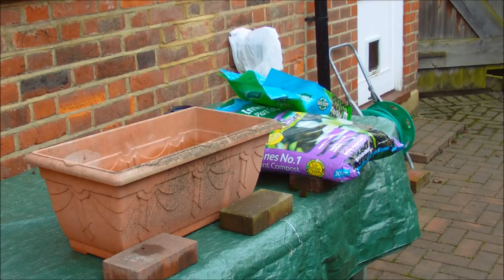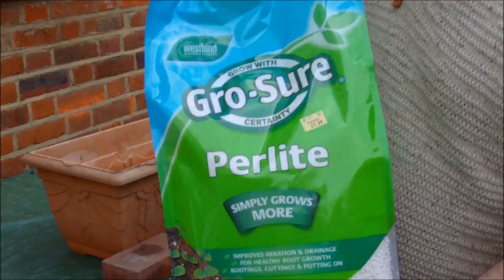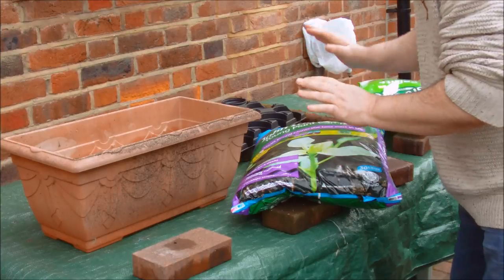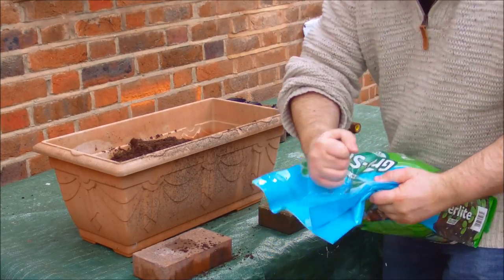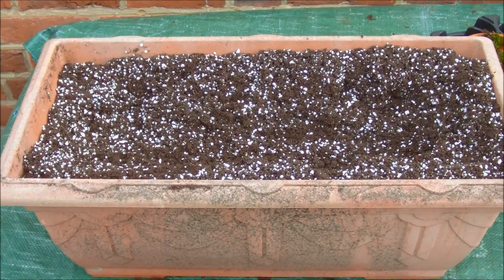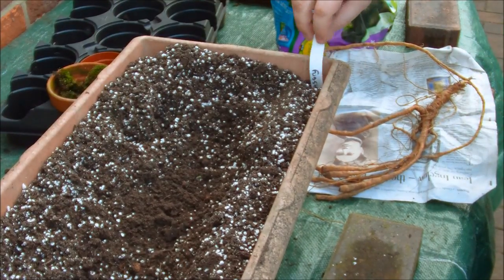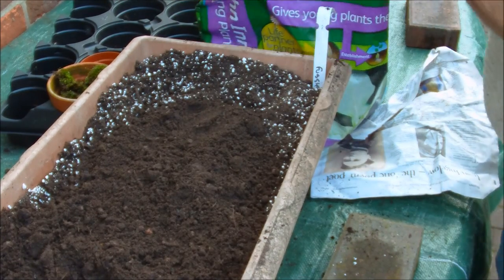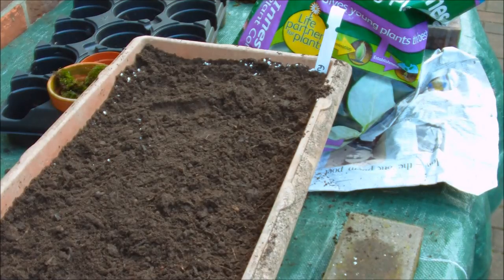Growing Hops in Pots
How to prepare a good compost for growing Hop Rhizomes in pots